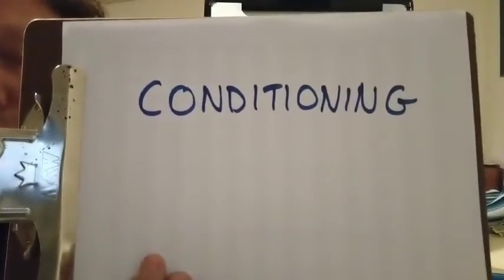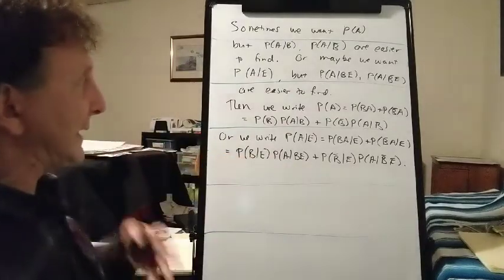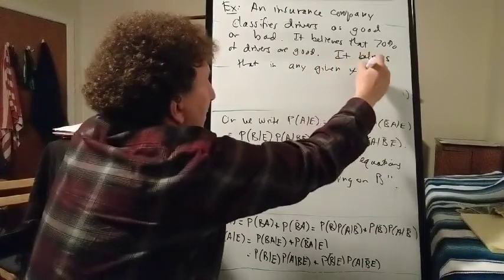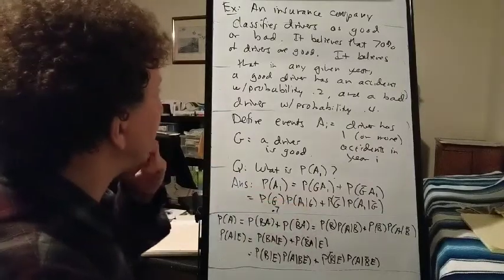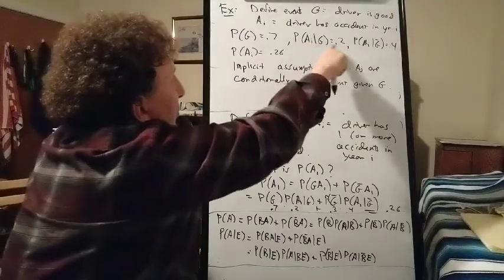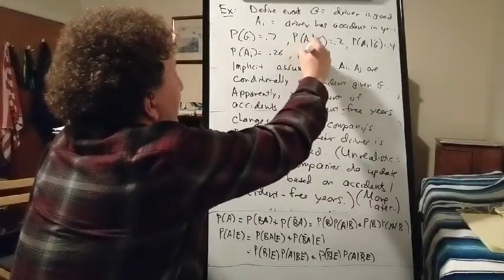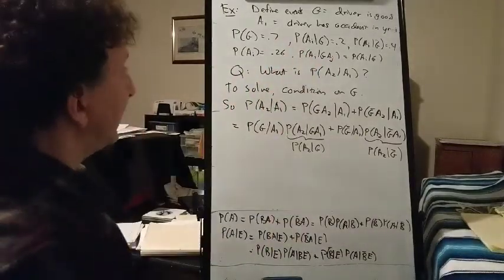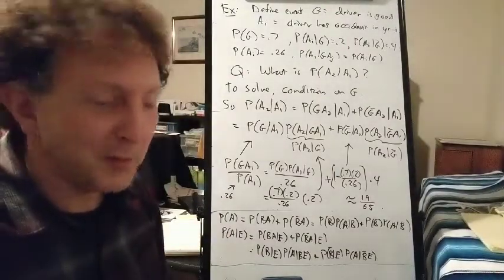MATH 263 Week 5 Lesson 3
Conditioning